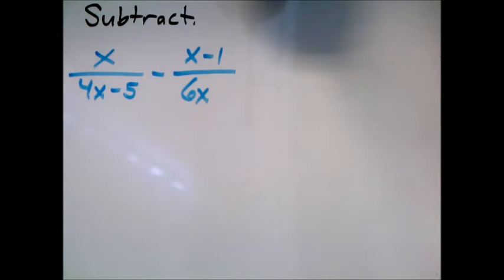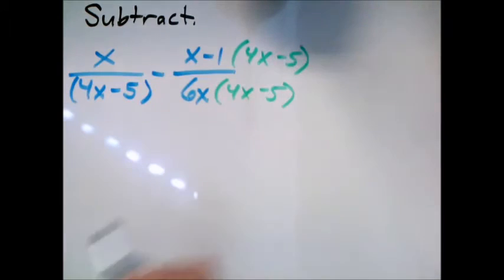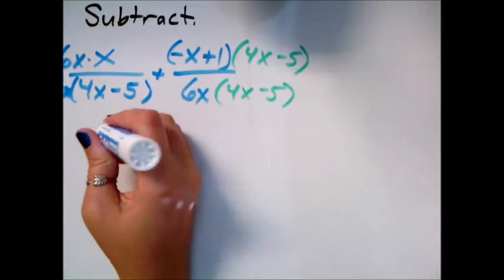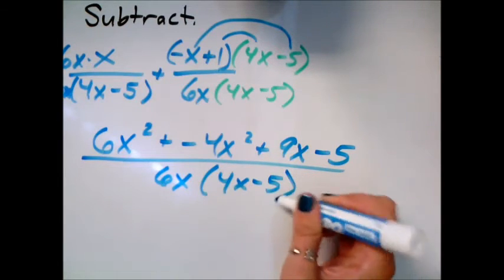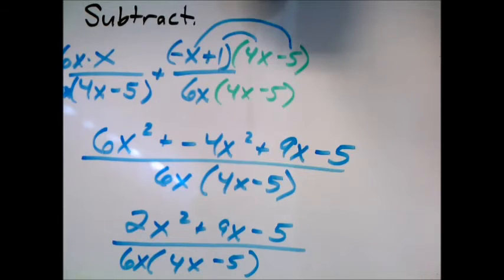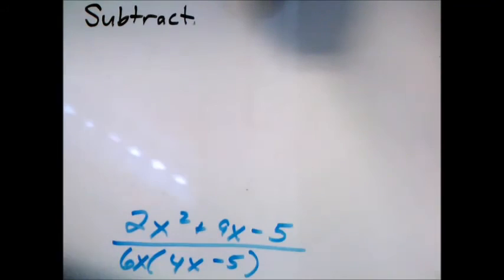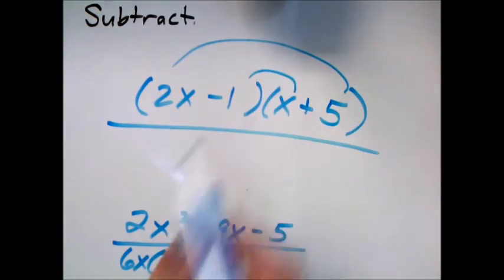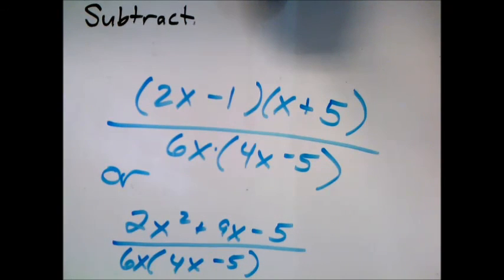Adding rational expressions with linear denominators without common factors, advanced